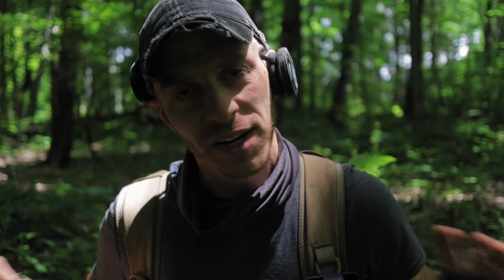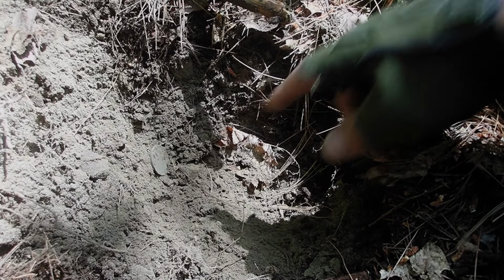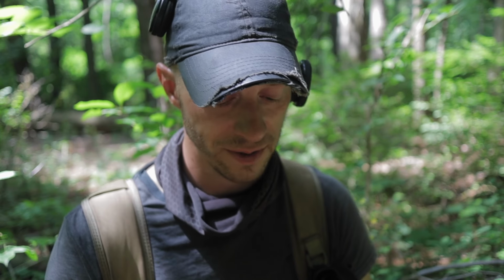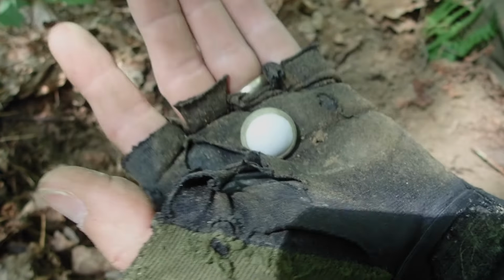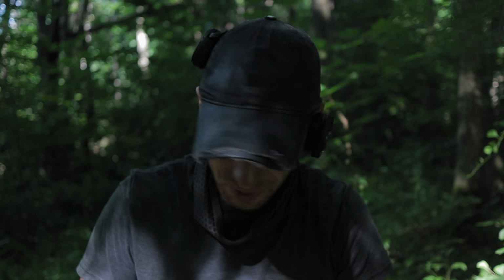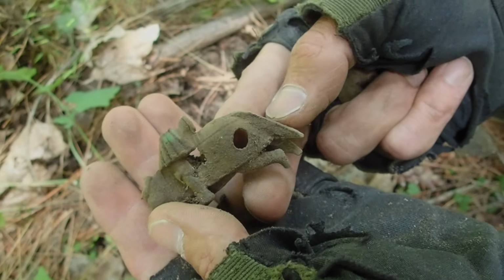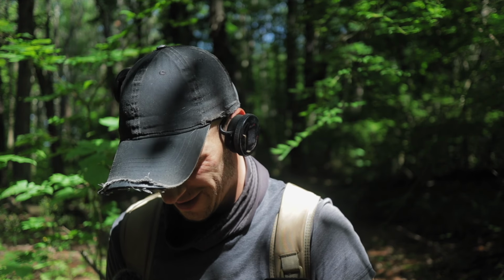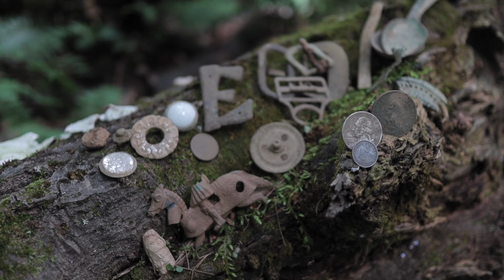Never in My Wildest Dreams Did I Expect to Find THIS Here!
On this adventure I metal detect my childhood stomping ground and am absolutely blown away by the things I find